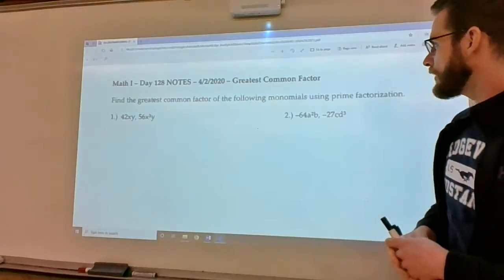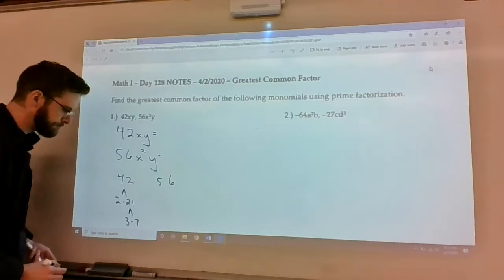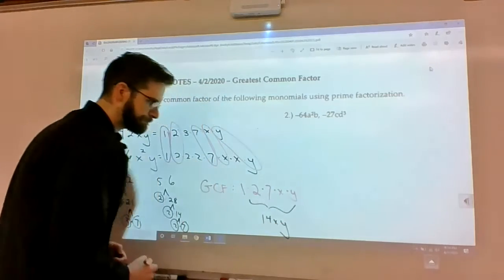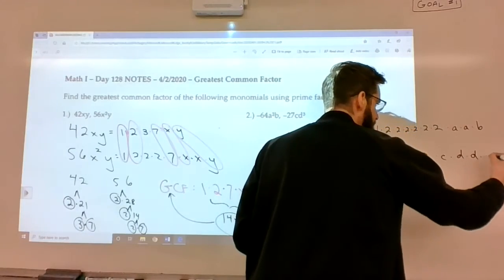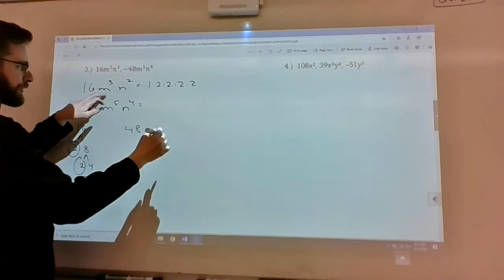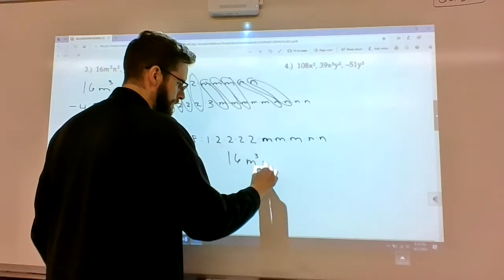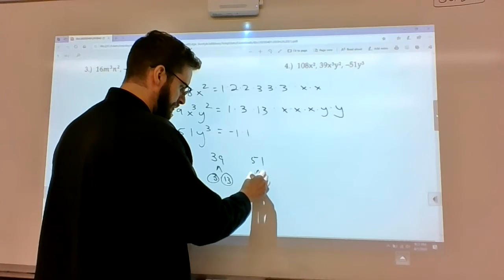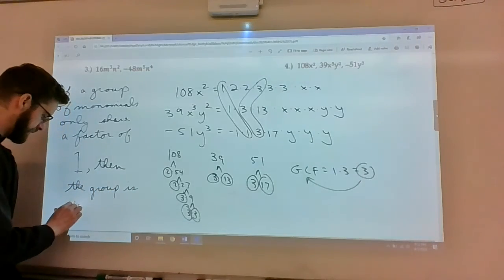Math I -- April 2, 2020 -- Day 128 Content -- Greatest Common Factor